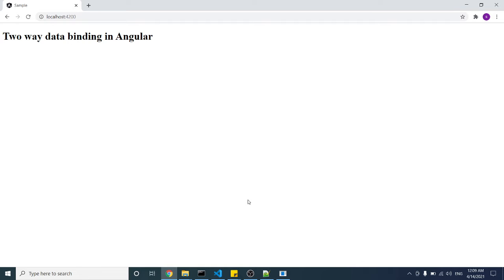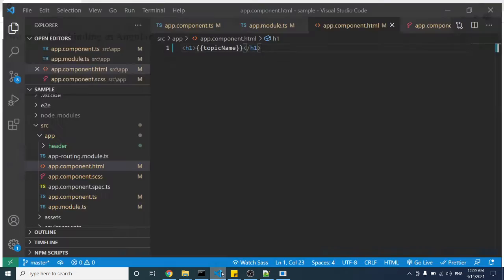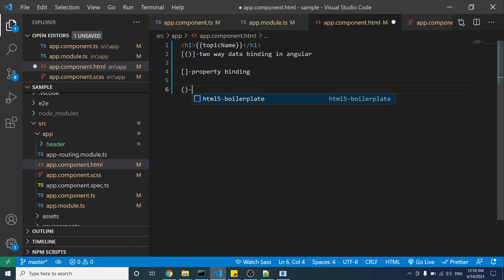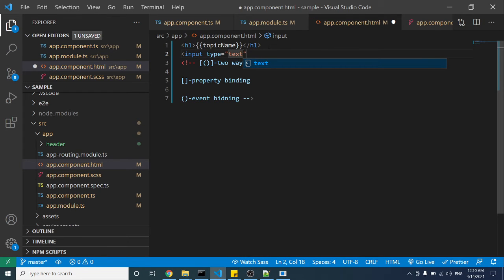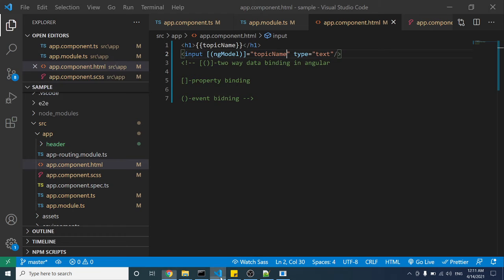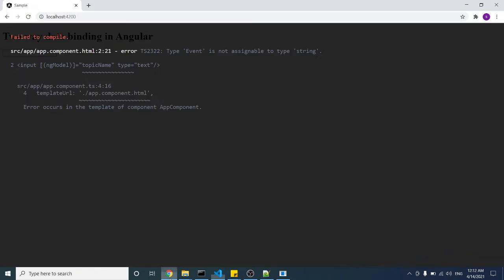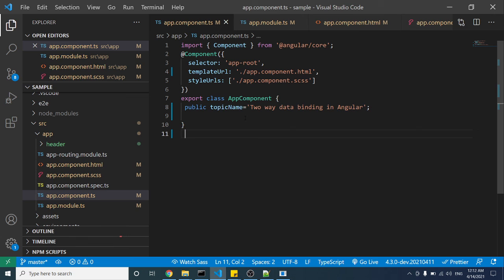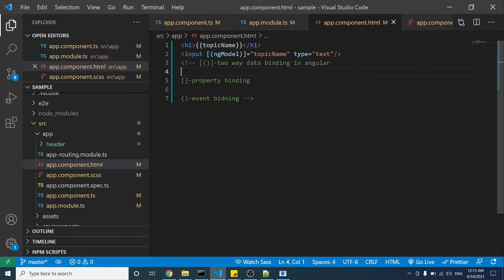Angular Tutorial-9-Two way Data Binding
Angular | Angular Tutorial for Beginners | Angular Two way data Binding